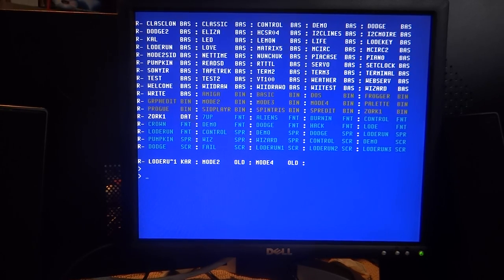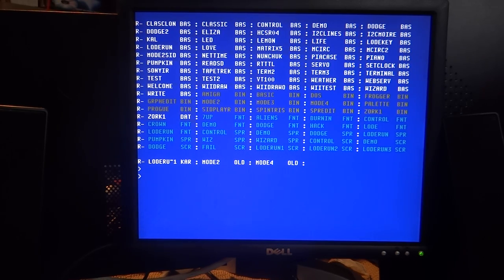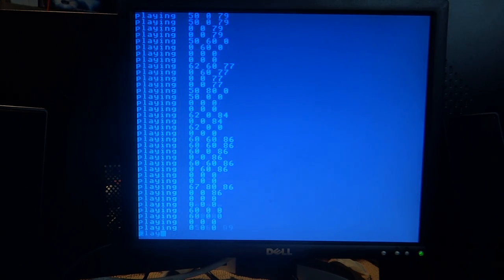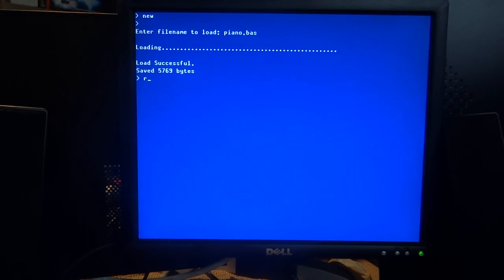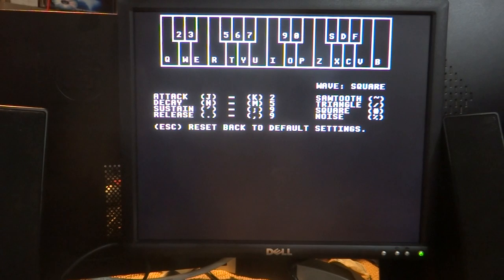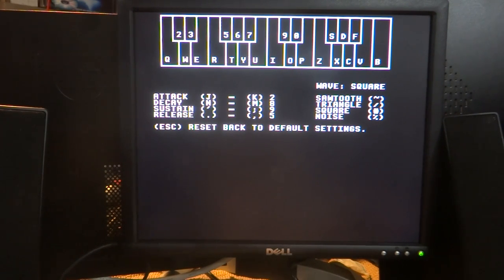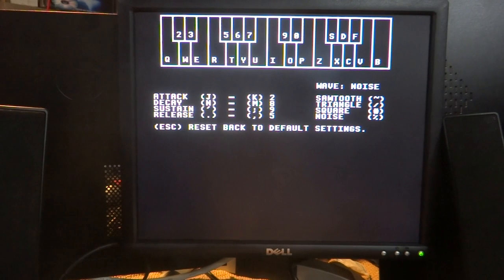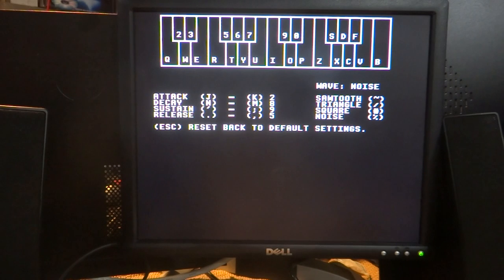Micromite Companion Mode2 SIDcog Demo